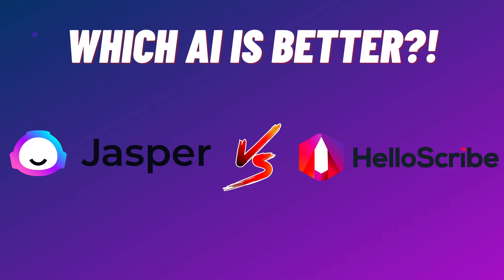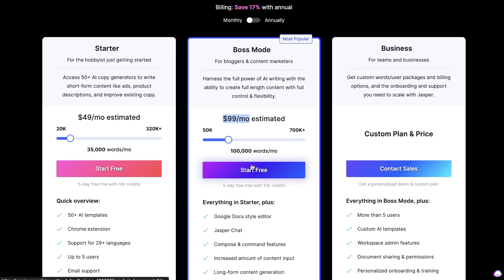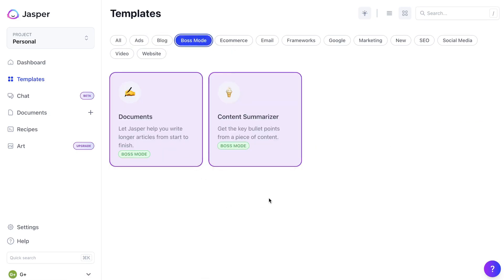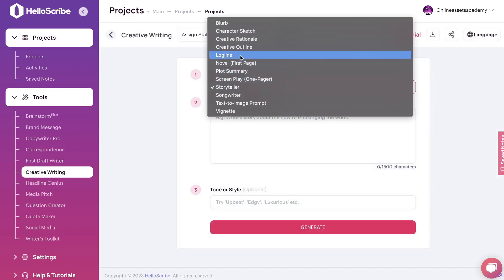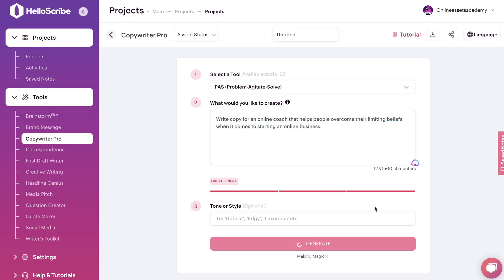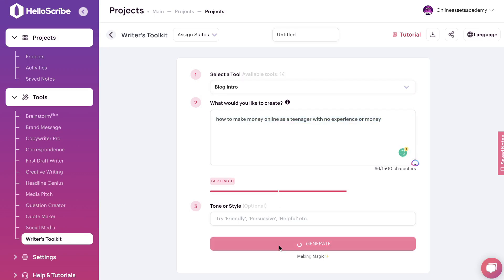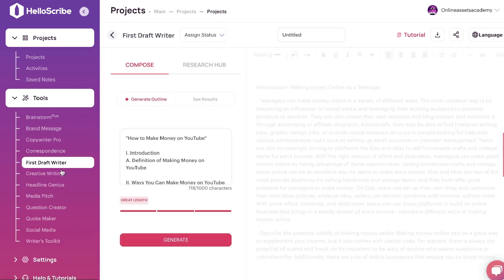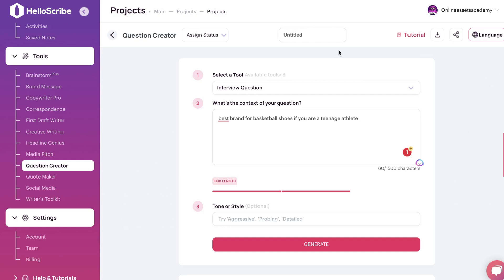Can HelloScribe Compete With Jasper AI? (Jasper AI Vs HelloScribe)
In todays video we do a comparison between jasper ai vs helloscribe to see if helloscribe can compete with jasper ai

We also discuss:
Jasper ai vs helloscribe in terms of pricing
How to get the helloscribe lifetime deal
Helloscribe vs jasper ai in terms of templates
comparison of jasper ai and helloscribe templates
comparison of jasper ai and helloscribe content quality
we also generate and compare copy between both jasper ai and helloscribe
comparison of features and integrations between both jasper and helloscibe
Which is the better overall ai copywriter? Jasper or helloscribe?
my overall score and thoughts
who i recommend to use jasper ai vs who i recomend to use helloscribe